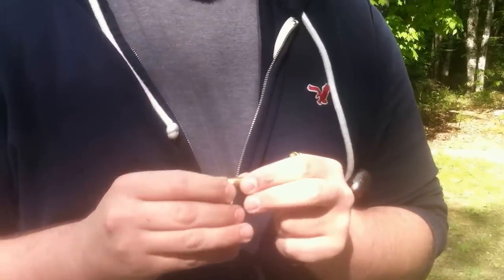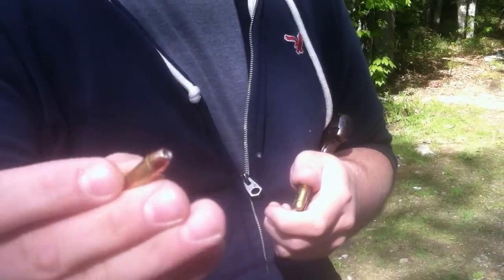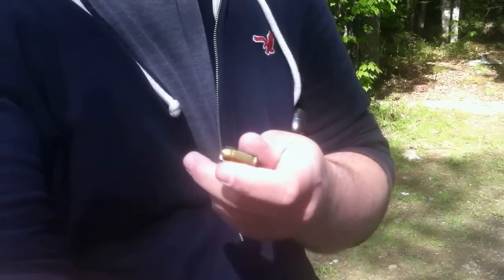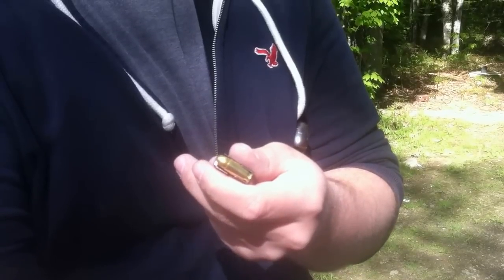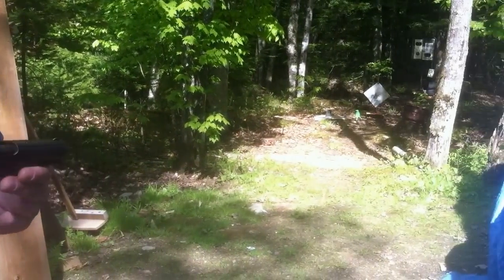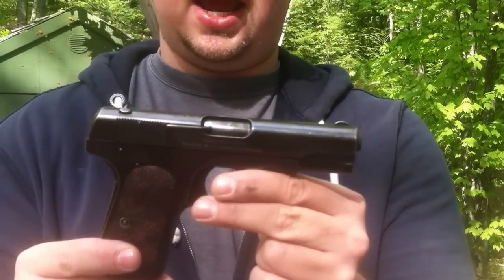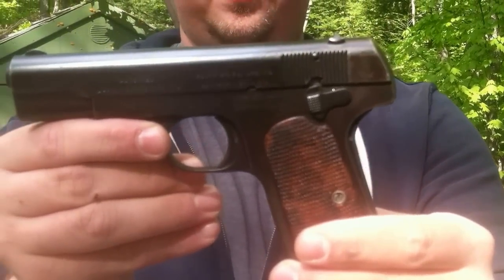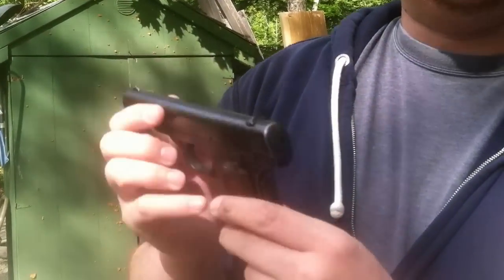Handload Test: .32 ACP 60 grn Hornady XTP Handload Function Test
This is a short video of a function test of a new .32 ACP handload.  I am using a Colt 1903 Pocket Hammerless .32 ACP made in 1917.  It is a 60 grain Hornady XTP hollowpoint bullet (.311" diameter) over 2.3 grains of WW-231 powder.  This is just a function test to find out if the load will fire and eject properly, and cycle the gun to feed the next round.